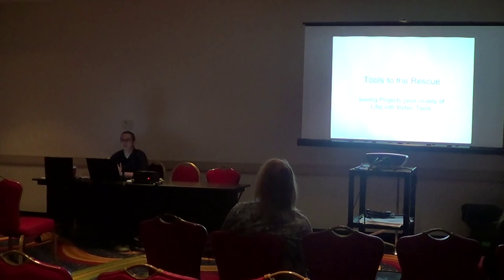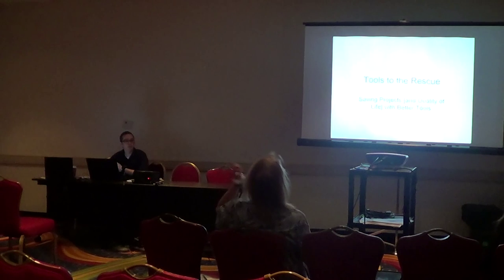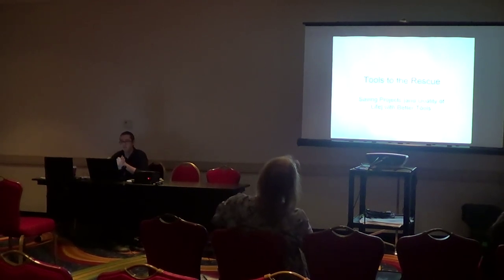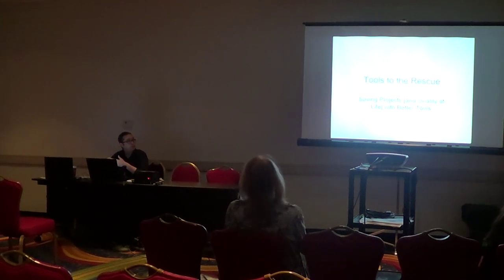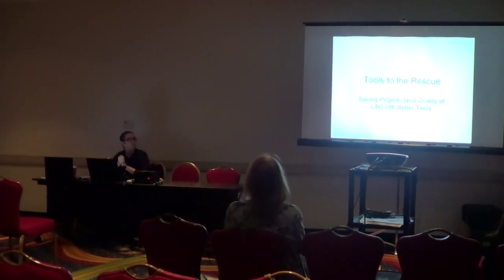Game Dev Tools to the Rescue: Saving Projects [and Quality of Life] with Better Tools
We've all been faced with situations in which we've been forced to make do with sub-par tools or situations where we've simply had to grind through inordinate amounts of tedium in order to make a tight deadline sans any sort of special purpose tool. Such scenarios are not only painful, but perhaps more to the point, they also reduce our productivity, efficacy and even creativity as game developers. What if there were a better way? Join me for a walk-through of several case studies of tools that I've developed in the industry for the purposes of increasing productivity, removing production roadblocks and frankly easing the pain.

Eric Evans is the principal technical artist for Hi-Rez Studios.